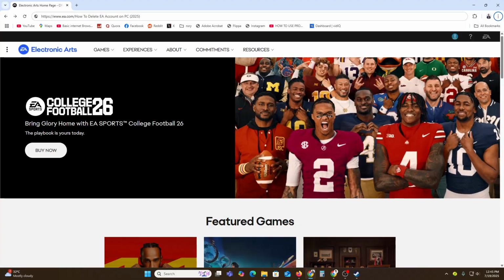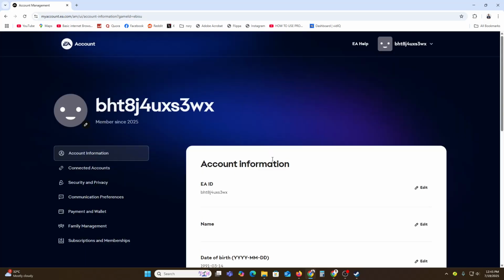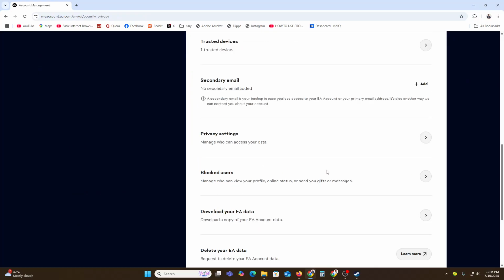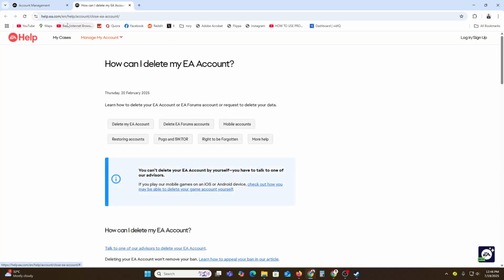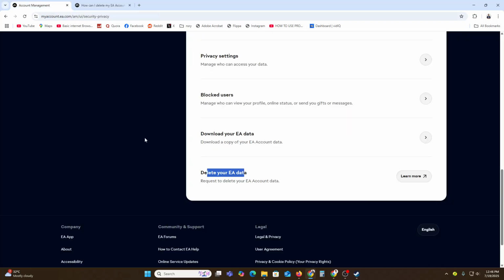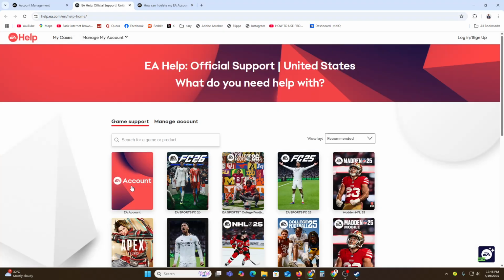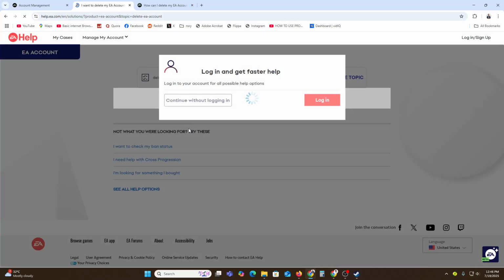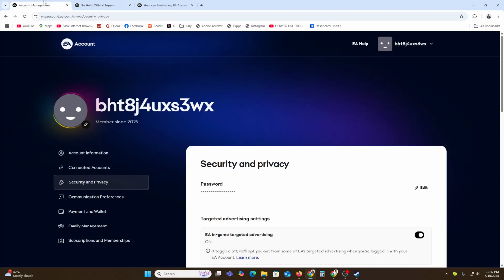How To Delete EA Account on PC (2025)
How To Delete EA Account on PC
In this video, learn how to delete your EA account on PC safely and step by step. We cover related topics like EA account removal, Origin account deletion, and gaming account management.